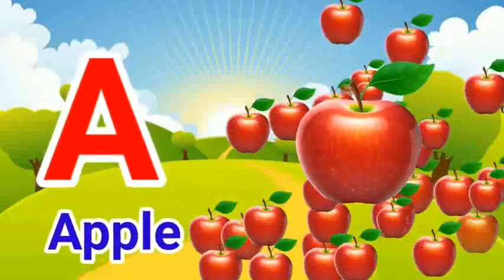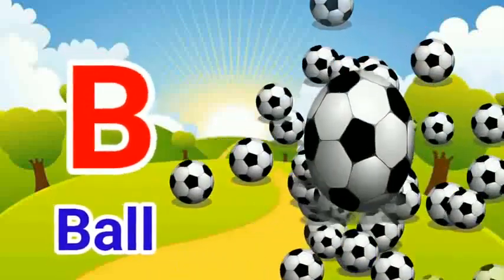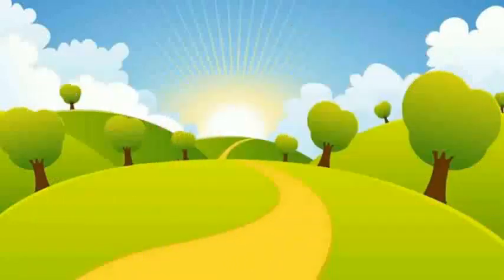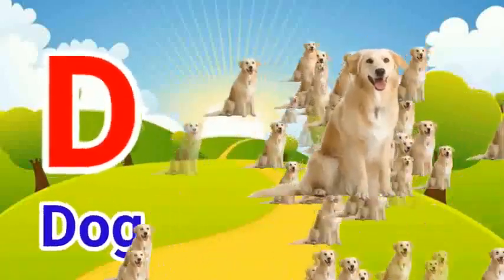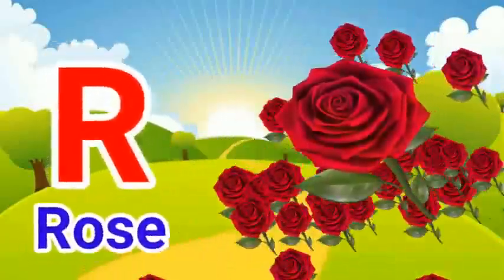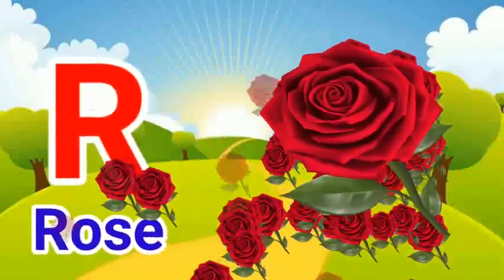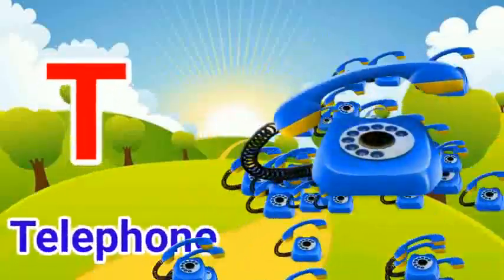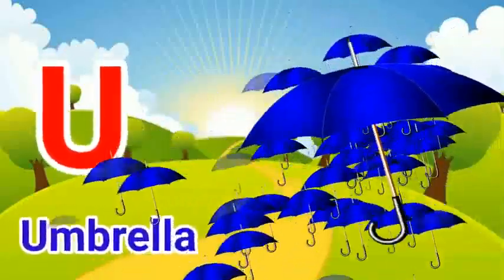a for apple b for ball, a se anar aa se aam, abcd song, अ से अनार क से कबूतर, alphabets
Hello Dosto,

आज हम पढ़ते हैं कुछ अलग तरीके से 👩‍🏫🧑‍🏫

Your quiry
english alphabet
abcd cartoon
a for apple bi for boy
alphabet songs
a for apple a for ant
nursery rhymes
abcd rhymes
abcd alphabet
abcd
abcd varnamala
abcd varnamala
english varnamala
english alphabet
kids alphabet
alphabet for kids
abcd song
english varnamala

Kids Channel
hindi vyanjan
hindi varnmala
hindi learning
nursary class
ABCD